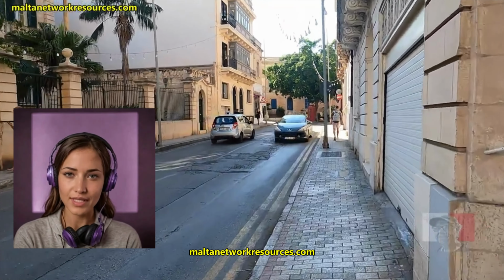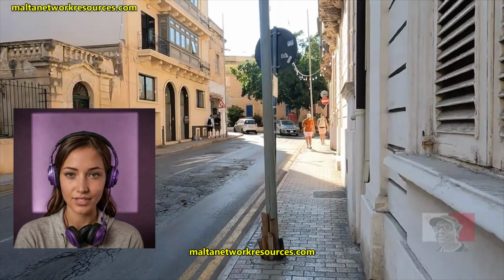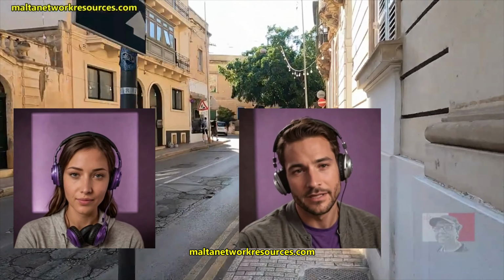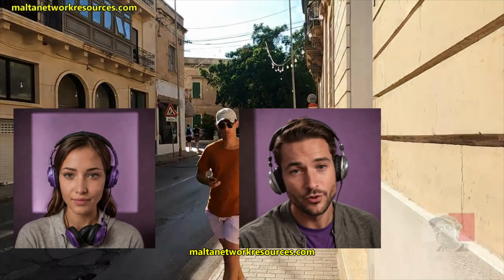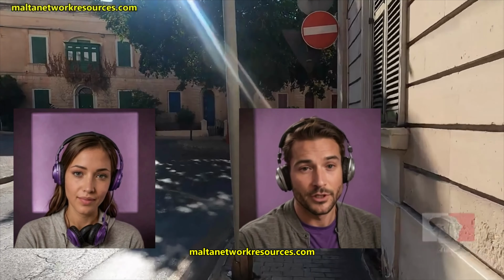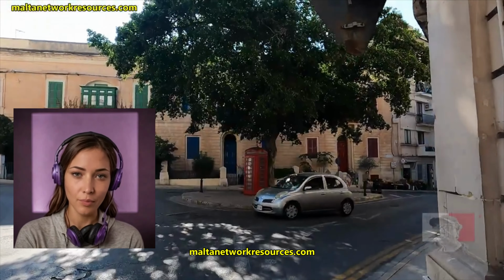Sliema Malta: It-Tlett Sigriet Video AI Podcast # 2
In this podcast episode, we explore the beauty of Sliema, Malta through the lens of  It-Tlett Sigriet. Join us on this virtual journey!

Longest running show from Malta on YouTube!

Have feedback, a thank you, or a content idea?

Soundbite at the start is Funky Energy Loop (PD / Creative Commons 0 License)